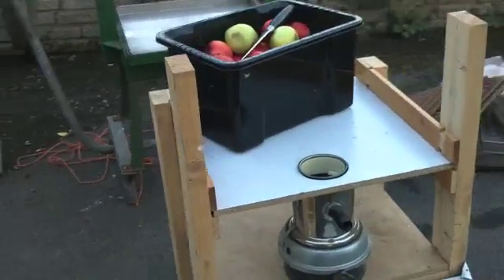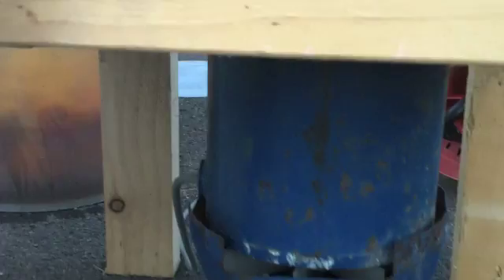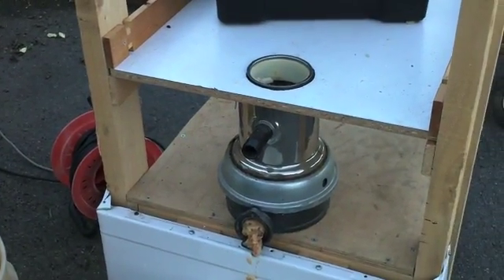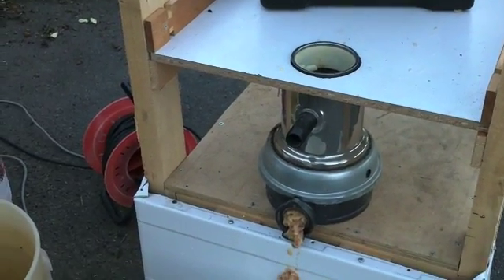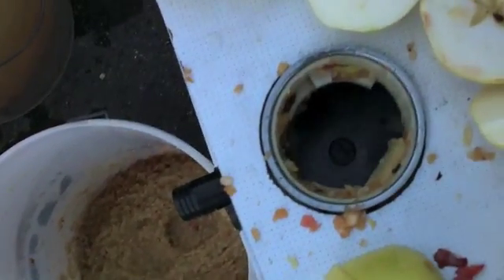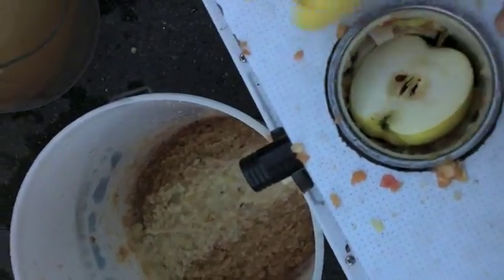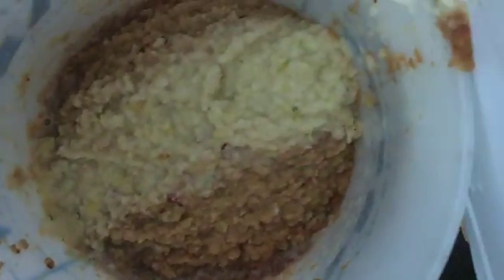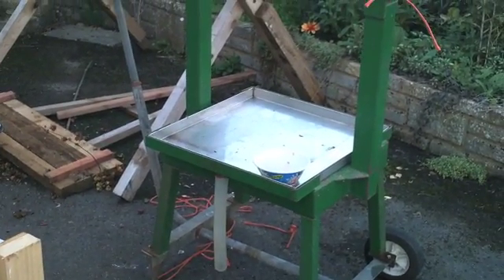DIY Megascratter 2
A home built device to pulp apples for juice and cider production.  Its a heavy duty stainless steel waste disposal with the motor windings removed rigged up via a belt and pulleys to a much bigger electric motor mounted in a wooden frame.  Not complicated.  Made for under £40.  The biggest cost was the £13  postage for the (broken) insinkerator waste disposal unit which I got for £10 on ebay.  The motor was a find from my fathers old milking parlour but I did have to buy a new bearing and a taper hub pulley centre plus belt.  Works like a dream.